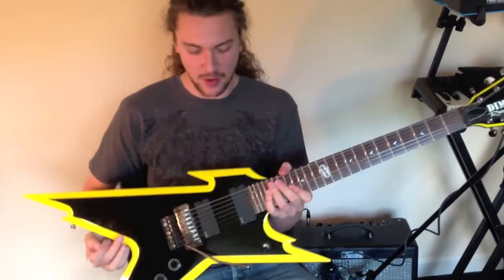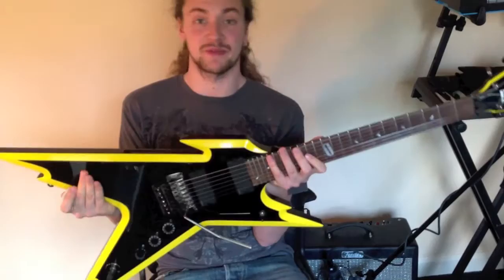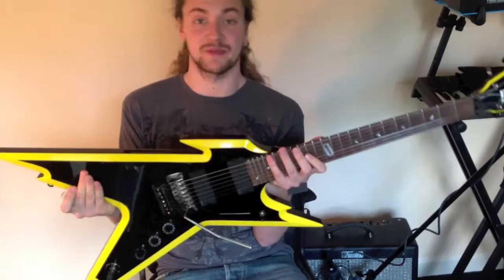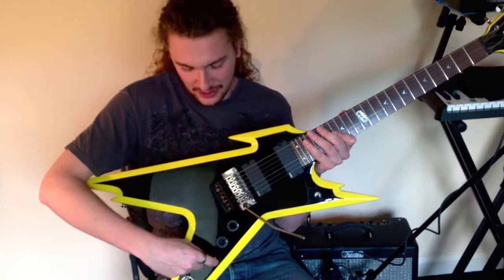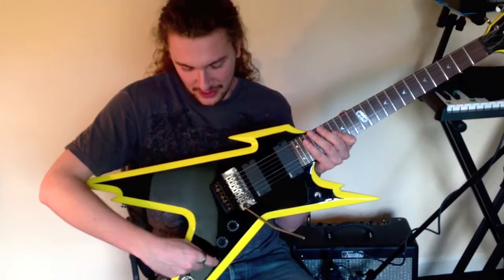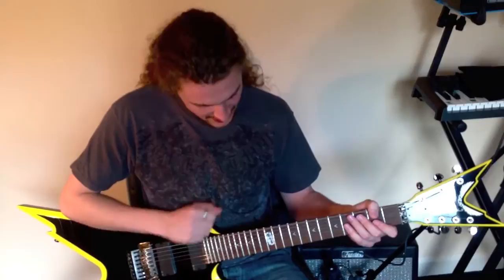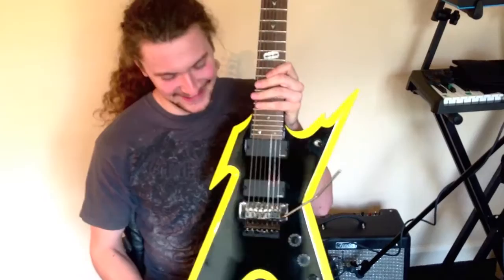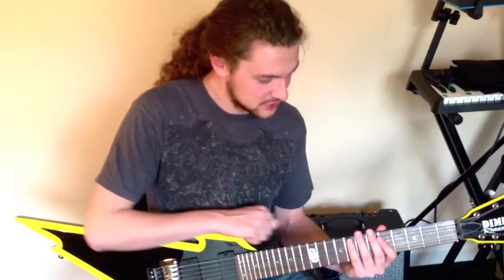Dean Razorback 255 7 String - Review and Demo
Hey! Here is my indepth review of my 'Craziest' Guitar in my Arsenal the Dean Razorback 255 7String.

I used my Vox tonelab SE2 Multi FX Pedal for Distortion and A Fender Blues Junior III for the amp / Clean Tones. I recorded the guitar using a Neumann TLM 103 in to Logic Pro 9.